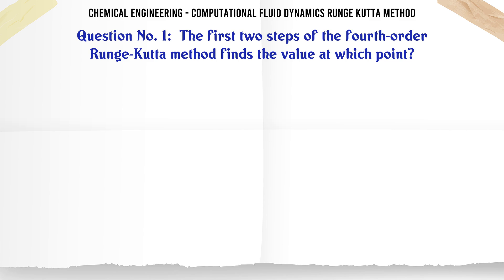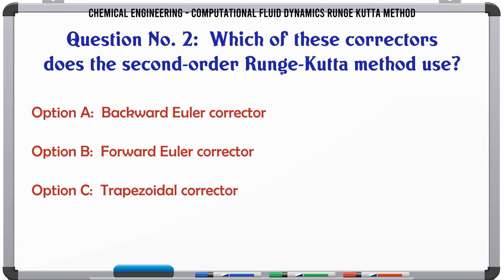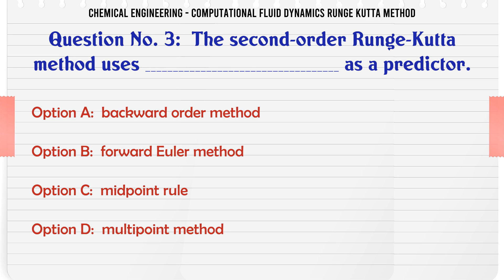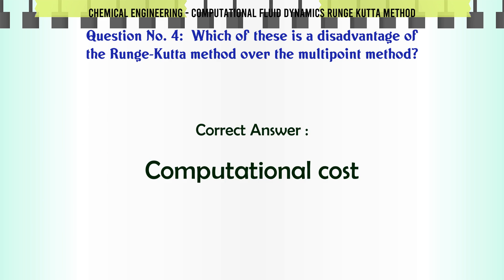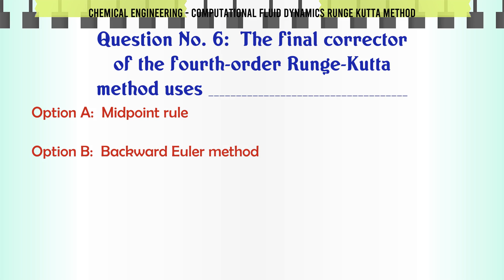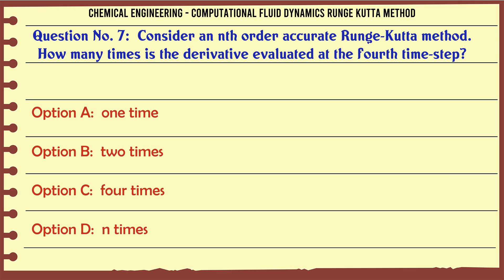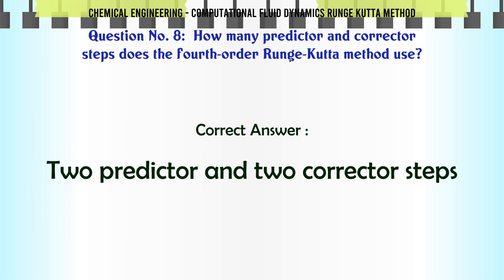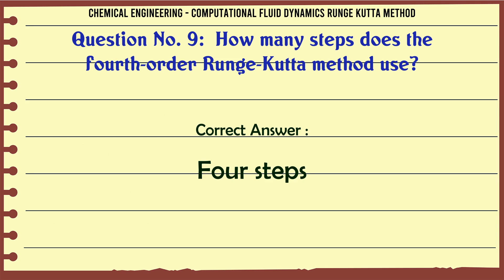MCQ Questions Computational Fluid Dynamics Runge Kutta Method with Answers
Computational Fluid Dynamics Runge Kutta Method GK Quiz.

Question and Answers related to Computational Fluid Dynamics Runge Kutta Method

Find more questions related to Computational Fluid Dynamics Runge Kutta Method

List of top 5 Questions:

The first two steps of the fourth-order Runge-Kutta method use __________

The final corrector of the fourth-order Runge-Kutta method uses ___________

Consider an nth order accurate Runge-Kutta method. How many times is the derivative evaluated at the fourth time-step?

How many predictor and corrector steps does the fourth-order Runge-Kutta method use?

How many steps does the fourth-order Runge-Kutta method use?

Content of this Video:

MCQ question answers for Computational Fluid Dynamics Runge Kutta Method